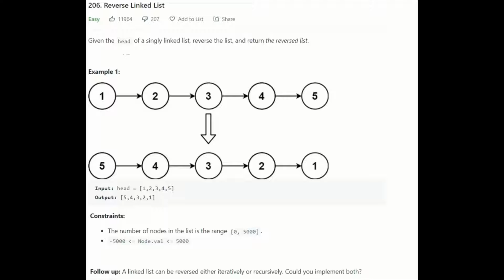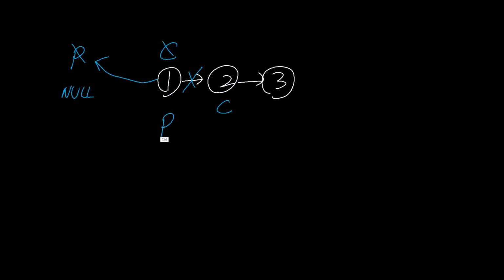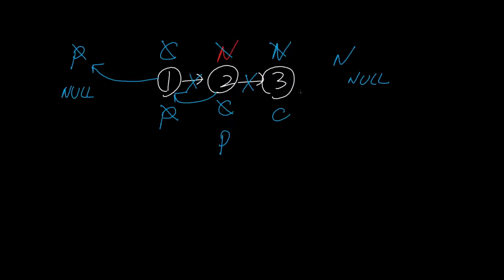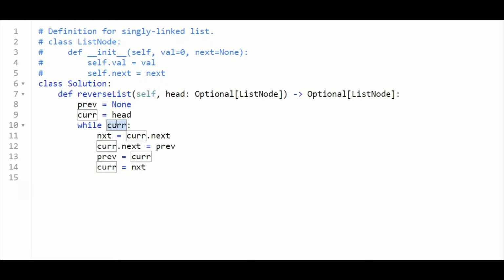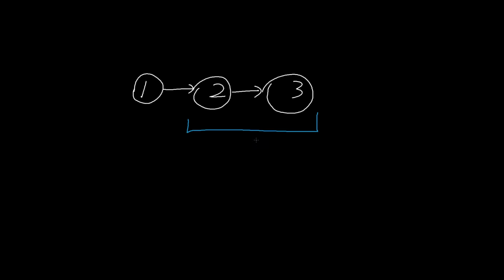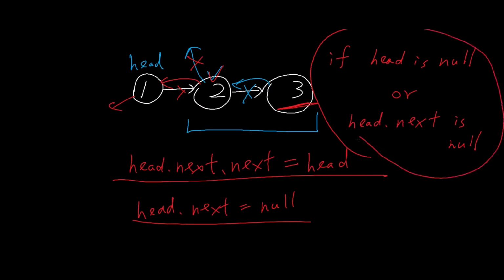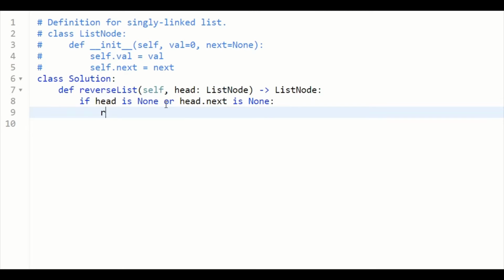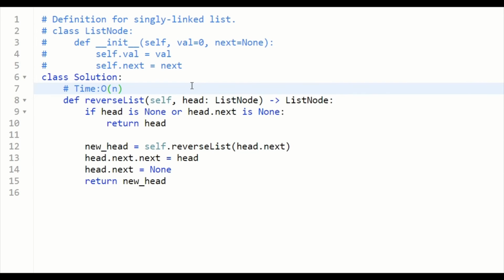[Leetcode] 206. Reverse Linked List (Explained in English) - Python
0:00 Problem
0:41 thought of iterative solution
4:45 coding of iterative solution
7:41 thought of recursive solution
12:10 coding of recursive solution

iterative solution: Time O(n), Space O(1)
recursive solution: Time O(n), Space O(n)